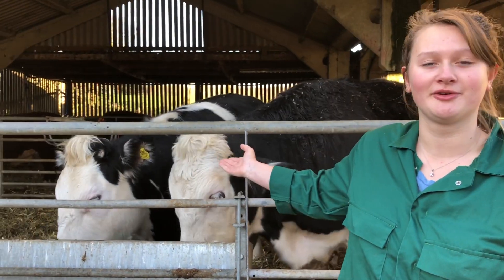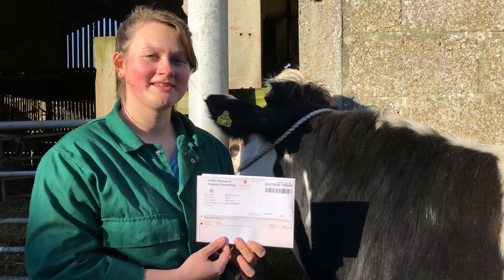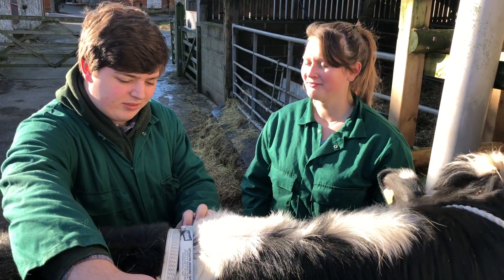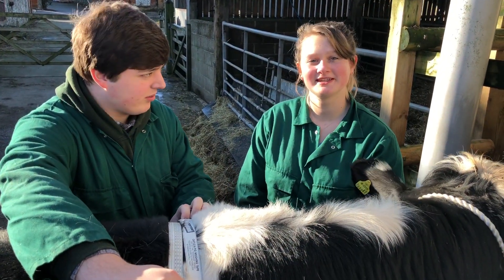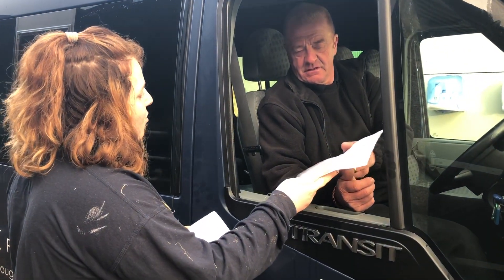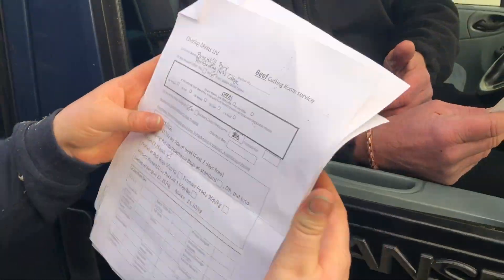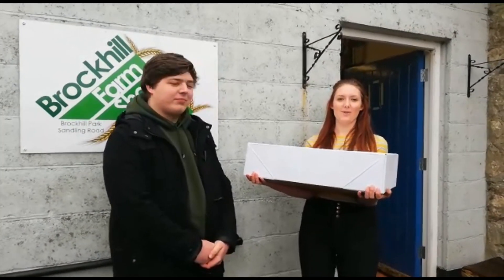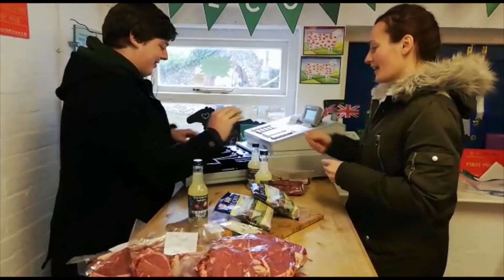Market Monday - LEAF Education Farming Fortnight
We all need to eat, and with increasing awareness of the importance of making informed food choices, understanding where our food comes from is the first step in ensuring that we are making the best choices. Farmers produce our food, and with new technology, environmental pressures and market forces, they are finding ways to do this sustainably. Agriculture plays a vital role in ensuring that our countryside is well managed, but does farming only happen in the countryside?